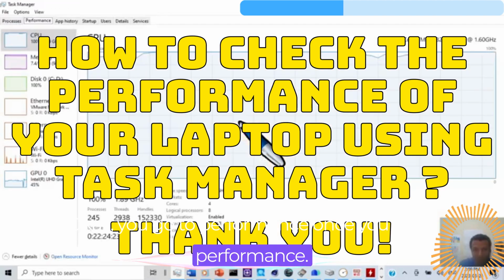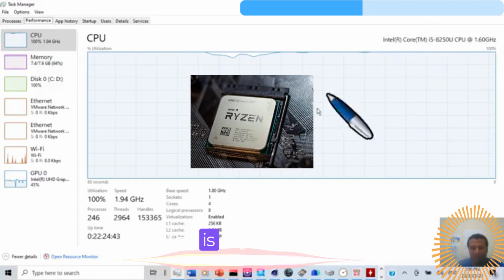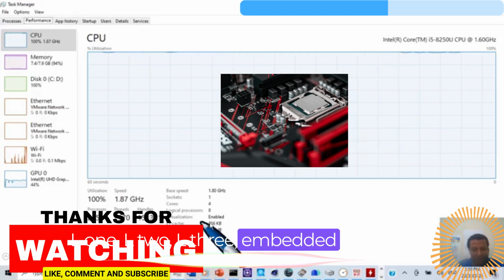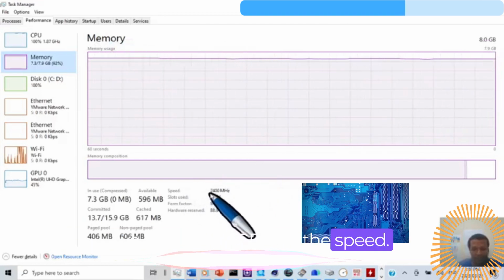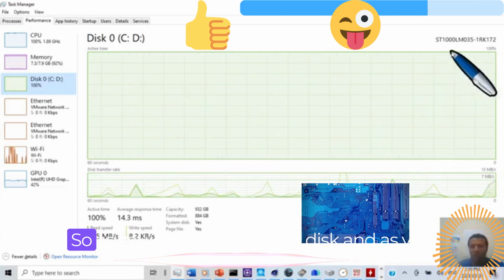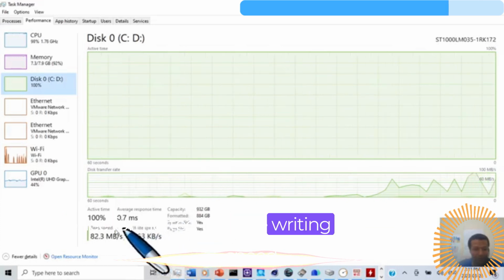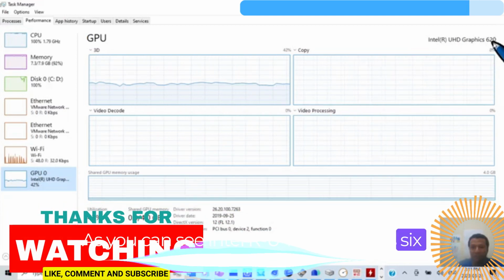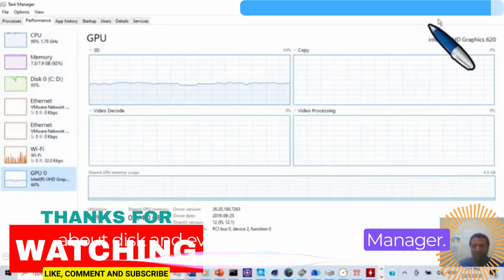Method -1 : How to check the performance of your Laptop using Task Manager ?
In this YouTube video, the presenter demonstrates how to use the task manager to check the performance of a laptop. The video starts with an introduction to the task manager and how it can help monitor the performance of different applications running on a laptop.

The presenter then walks through the various tabs of the task manager, explaining how each one provides information about the CPU, memory, and disk usage of the laptop. They also show how to sort the processes by different parameters such as CPU or memory usage, which can help identify any resource-hogging applications.

Additionally, the video covers the performance monitor tool, which can be used to track the performance of the laptop over a certain period of time. The presenter explains how to set up custom counters to monitor specific metrics and how to save the results for later analysis.

Overall, the video provides a useful guide for anyone looking to check the performance of their laptop using the task manager.